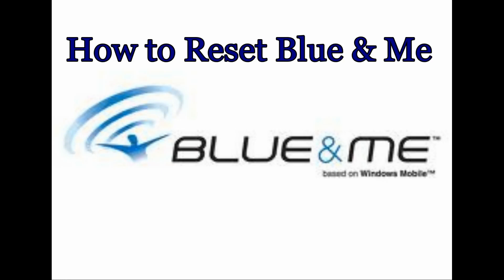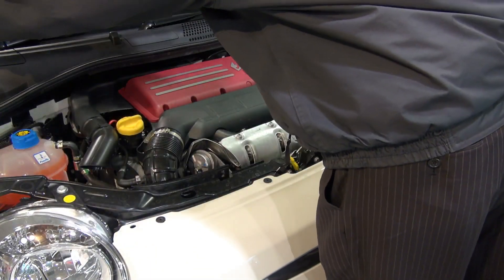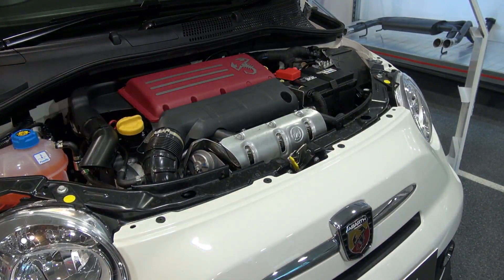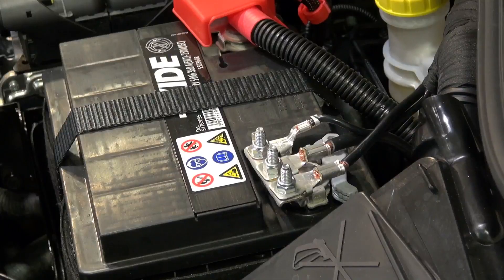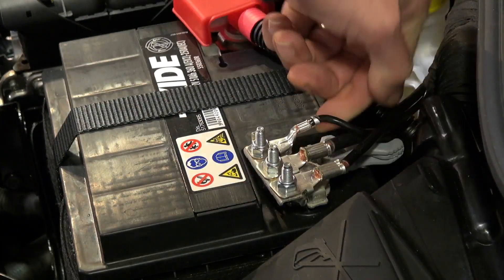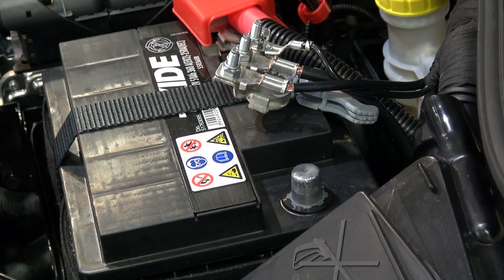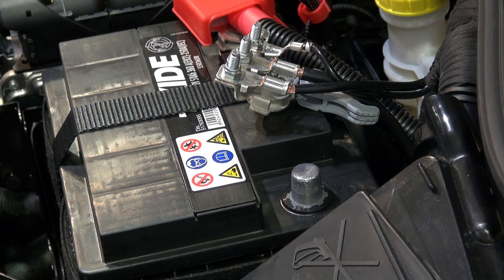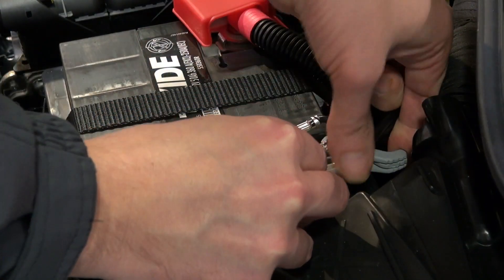How to reset the Blue and Me system on an Abarth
Short "How to" video on the process of resetting the Blue and Me system on an Abarth